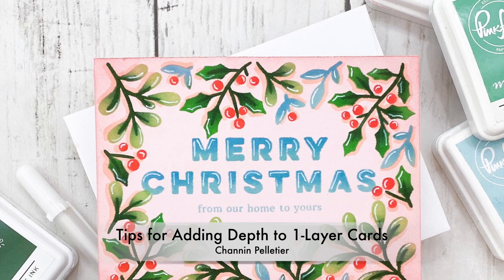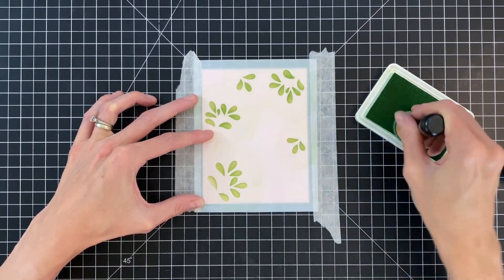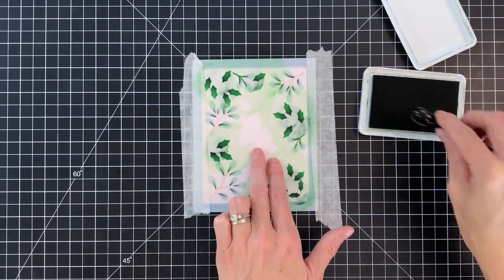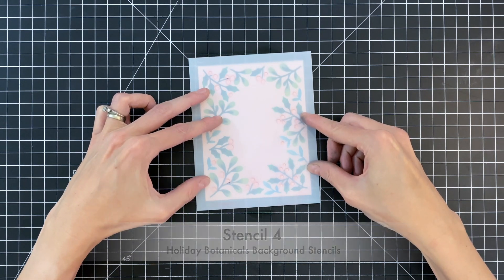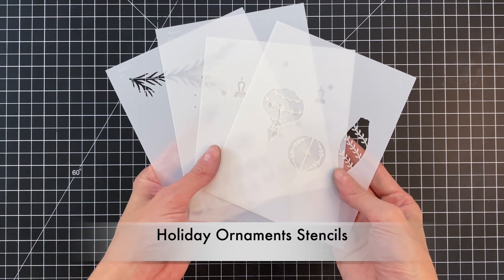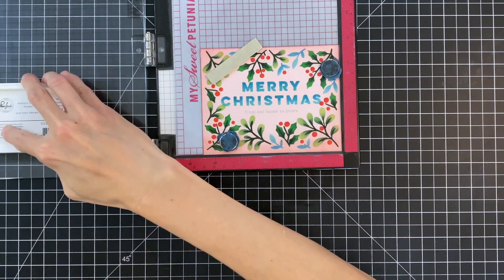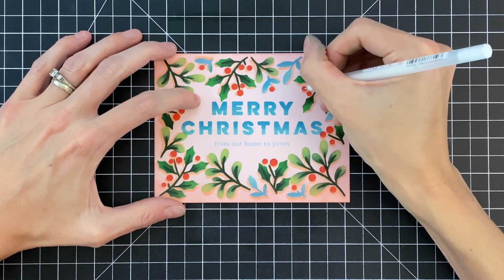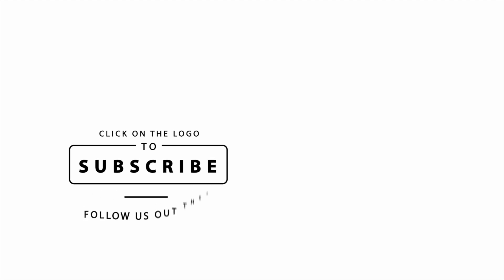Tips for Adding Depth to One-Layer Cards by Channin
In this video Channin shares several tips for adding depth to one-layer cards! Watch to learn how she creates faux dimension through ink blending, drop-shadows, and gel pen glares!

• Hero Arts - Hero Hues - Premium Cardstock - 8.5 x 11 - Peony - 10 Pack

• Micropore Tape
[ Amazon US ]

• Sakura - Gelly Roll Pen - Classic - 10 Bold - White - 3 Pack